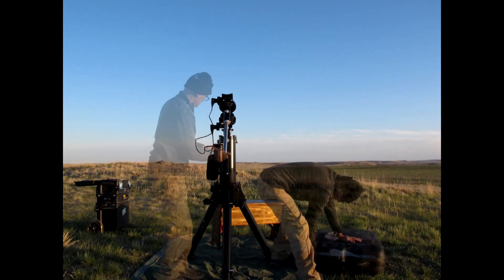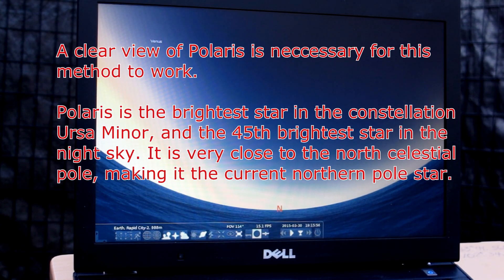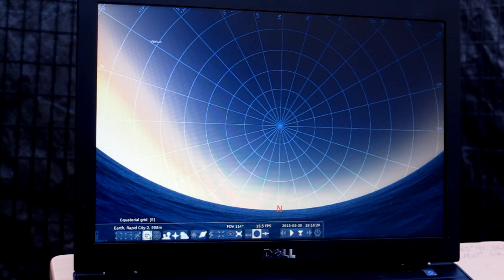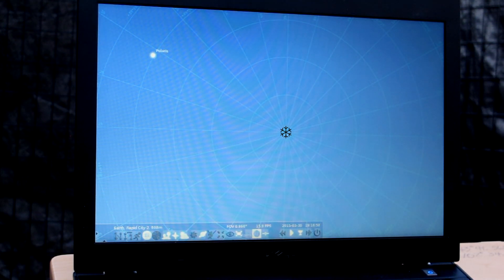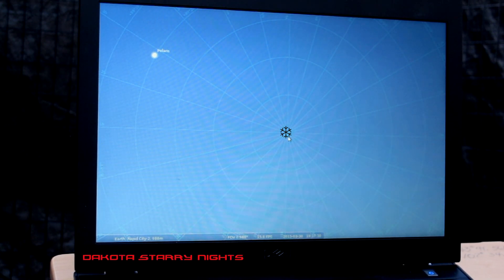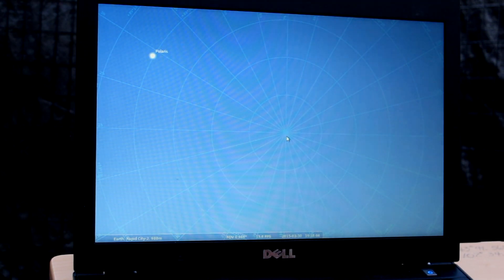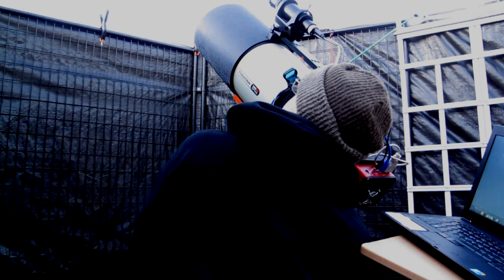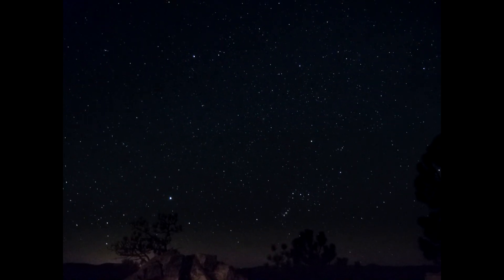Equatorial Mount Polar Alignment - Making it Easer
A simple and quick way to get a one degree initial polar alignment for your Equatorial Mount.